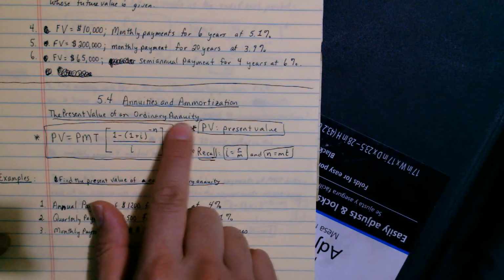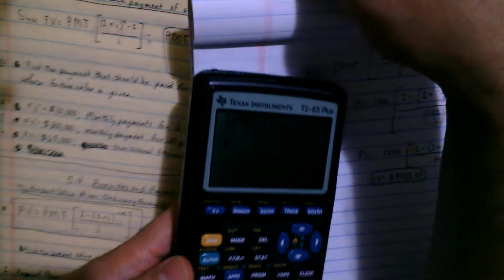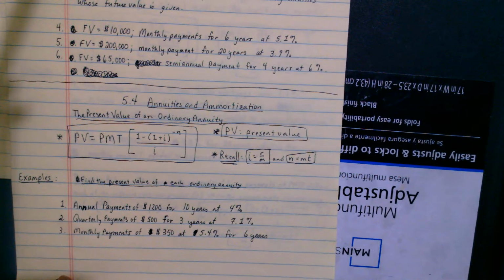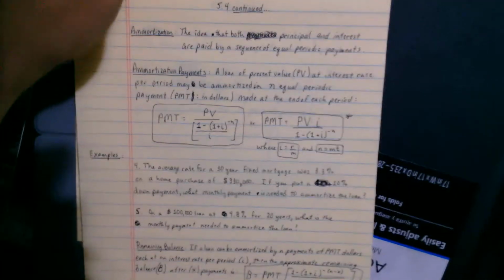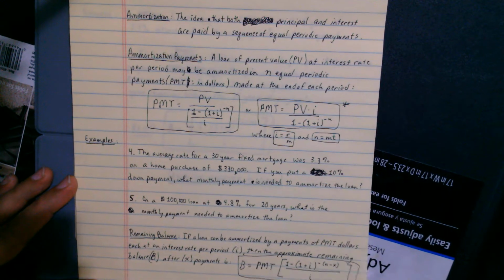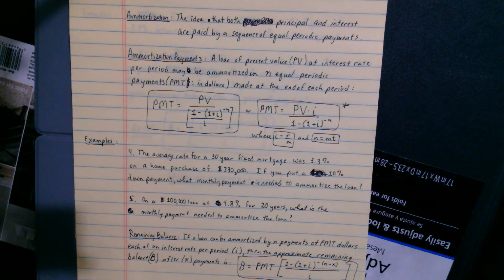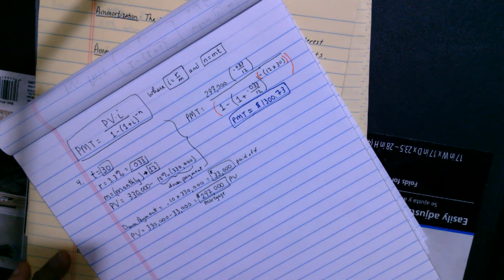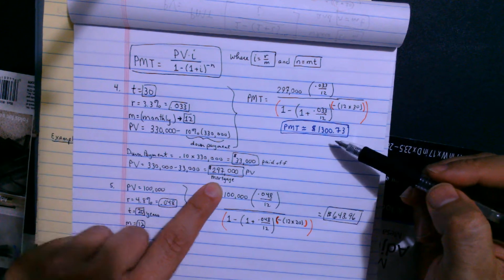Math 1324 Chapter 5.4 Notes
These are the notes for 5.4.